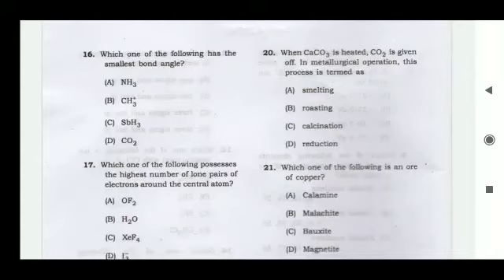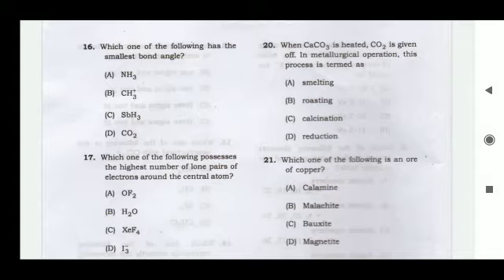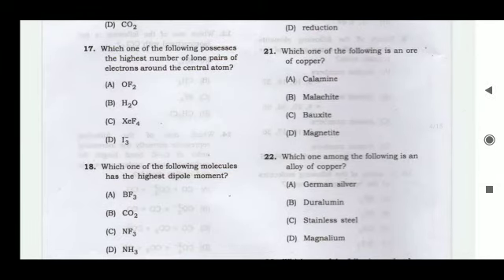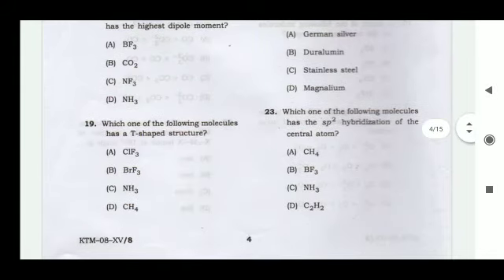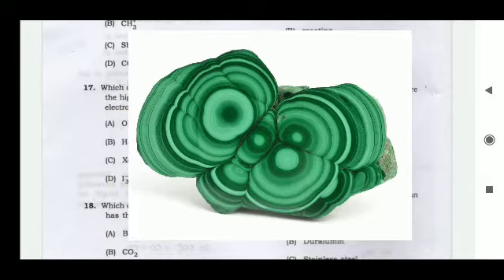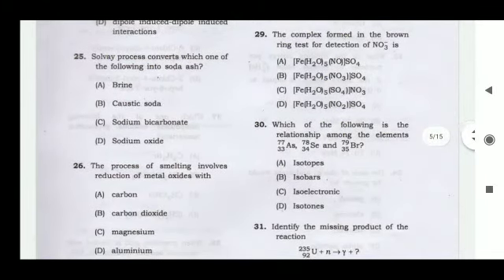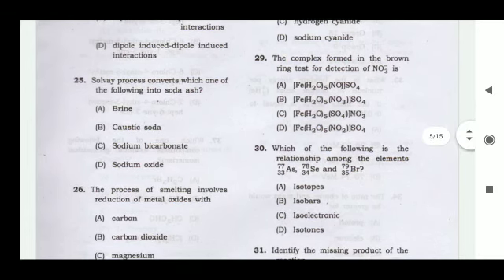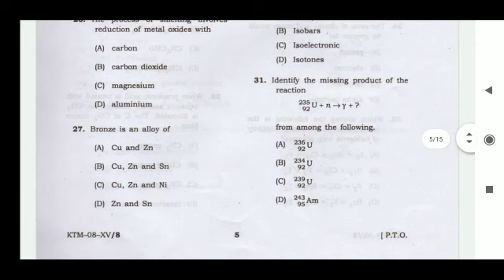Chemistry Paper – APSC Prelims 2015 | Part - 2 – 16 Questions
In this video 15 multiple choice questions (MCQ) [out of 100 questions] of Assam Public Service Commission (APSC) 2015 (Prelims) has been discussed.